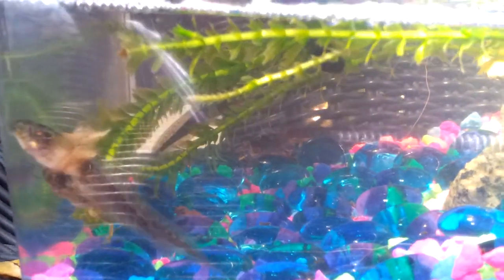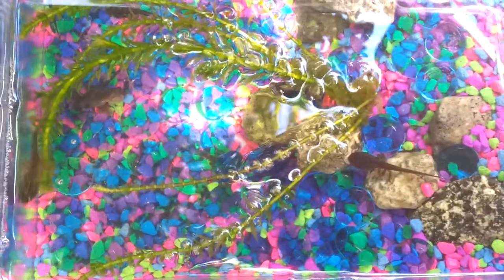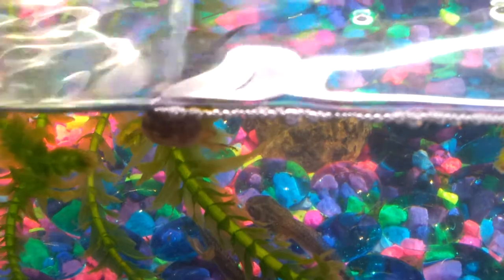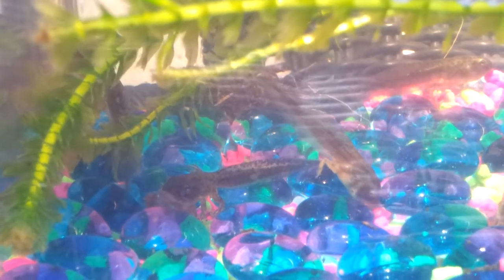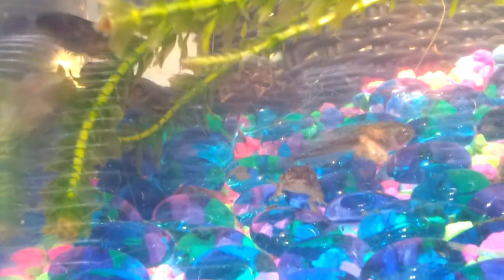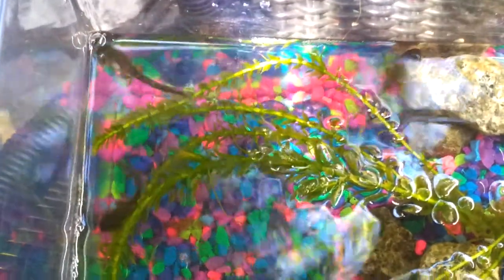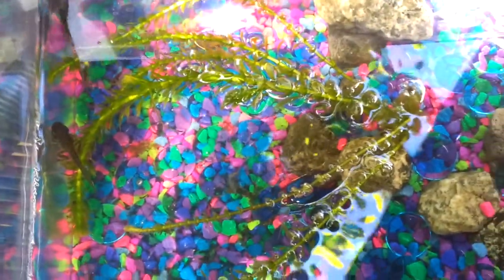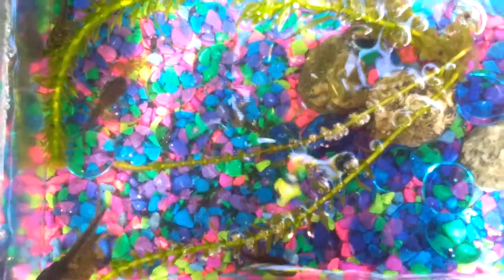Our Pacific Tree/Chorus Frogs are getting their arms!!! =D